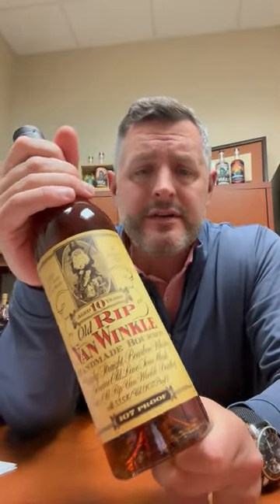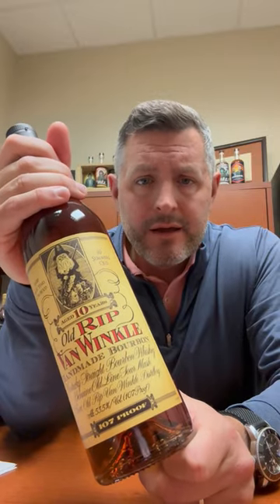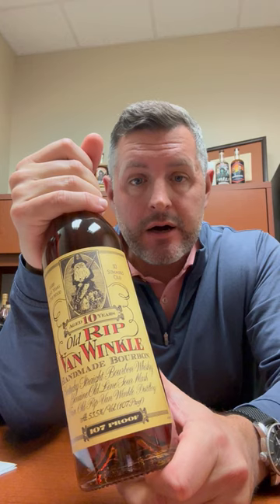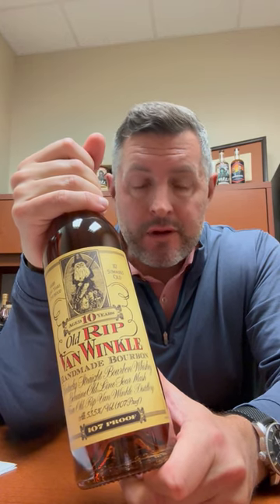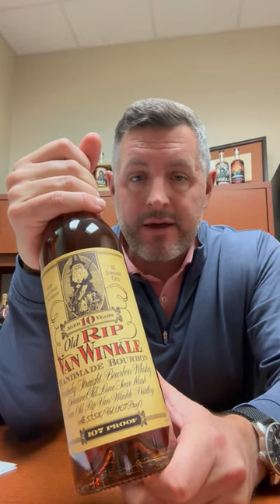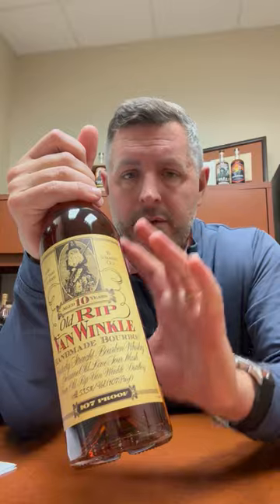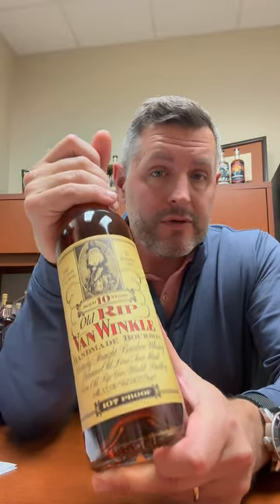Van Winkle 10yr